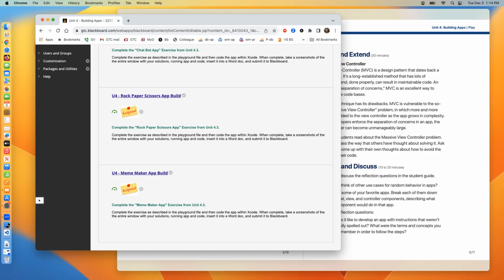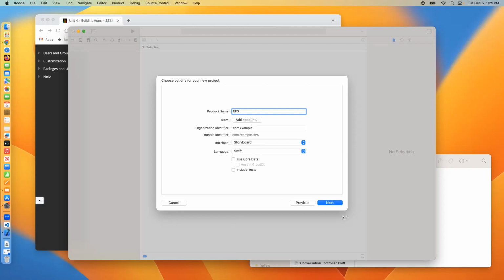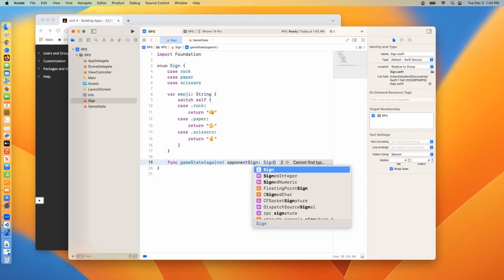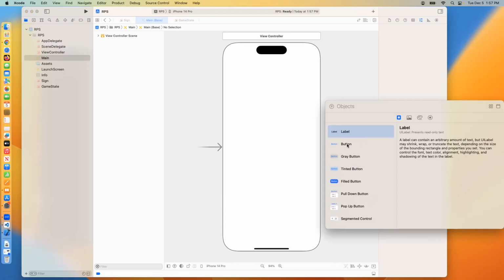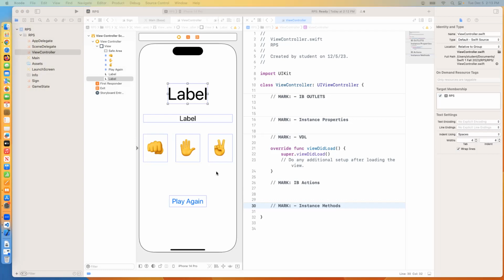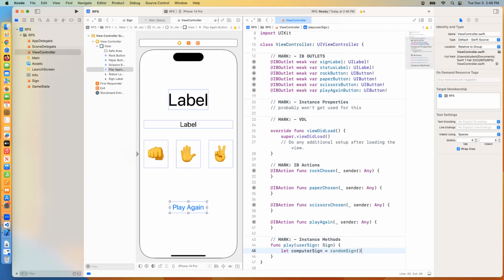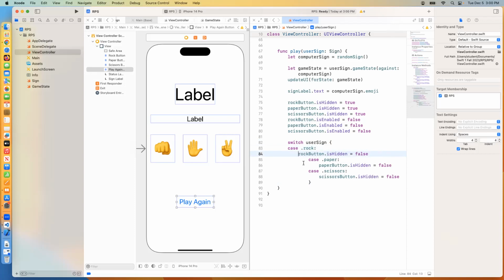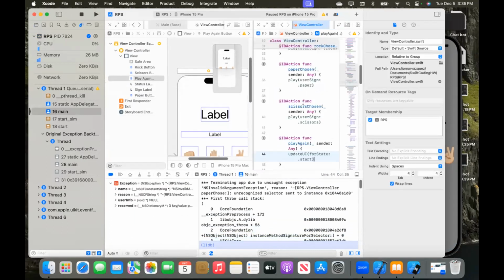Swift Programming 1 - Rock Paper Scissors App Build - Fall 2023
Based on the Apple Swift Explorations book and materials from Apple. Recorded during a live class session on 12-5-23 for Gateway Technical College in Racine, WI.